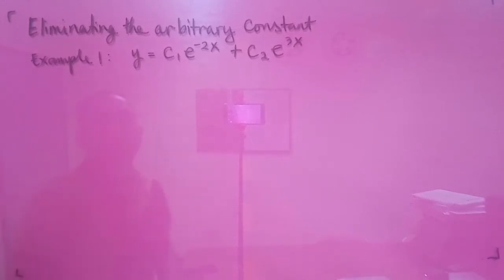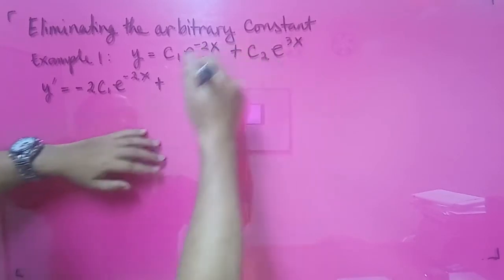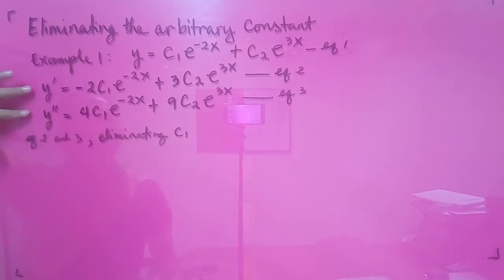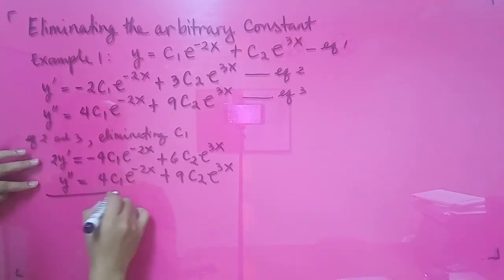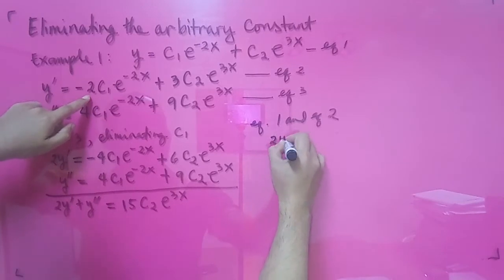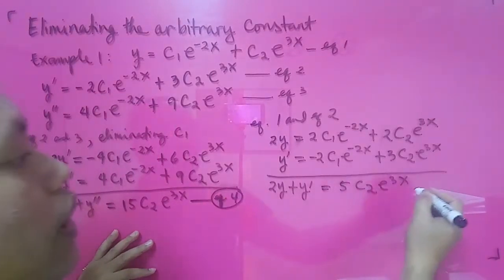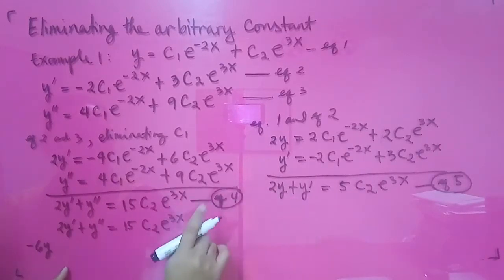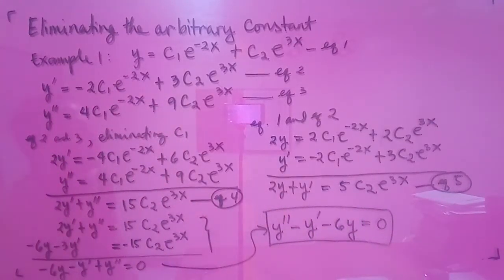Example 1: Elimination of Arbitrary Constant